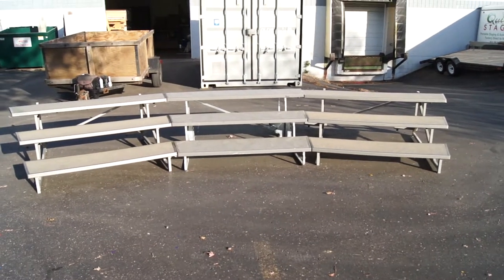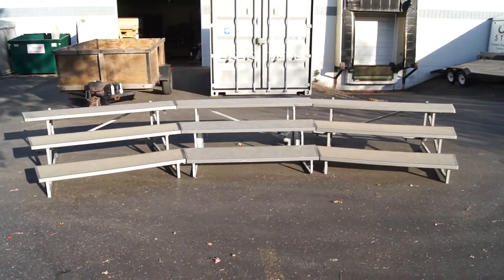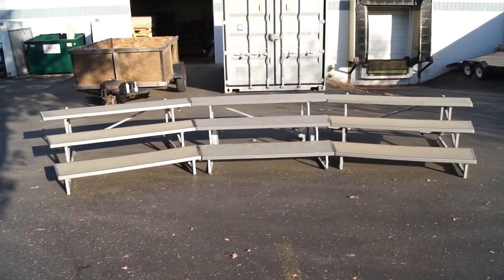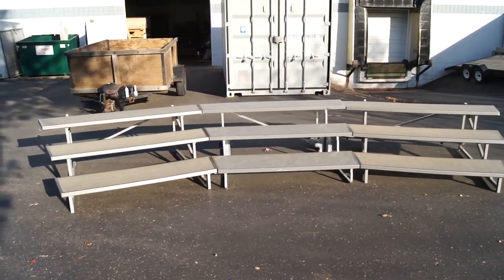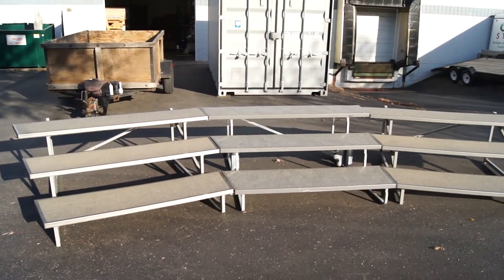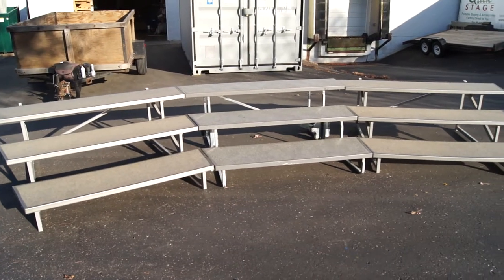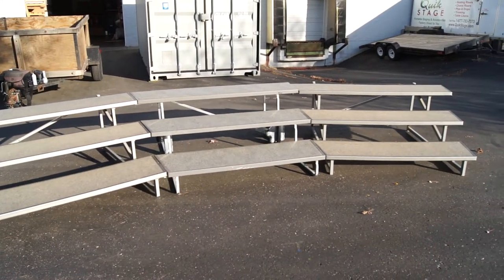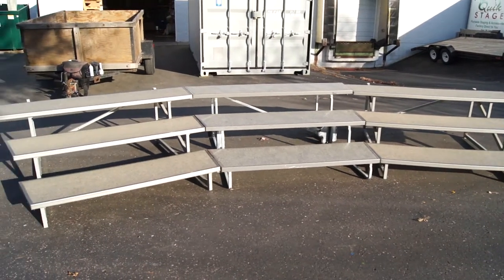2017-10-23 USED 6' WENGER TAPERED CHORAL RISERS WITH 18" STAIR TREADS AND GREY CARPET